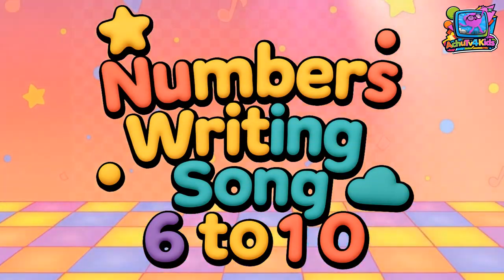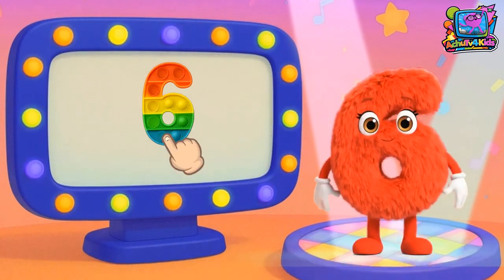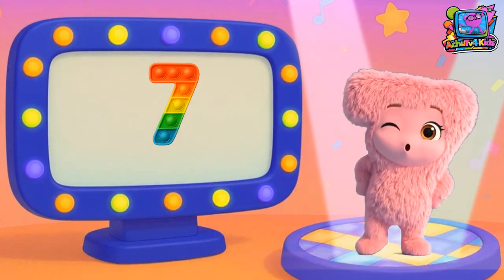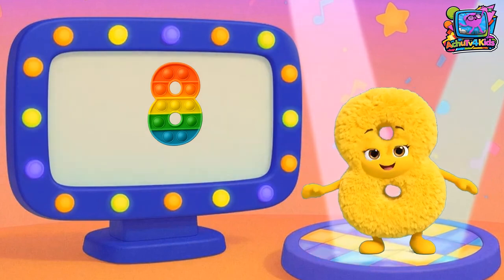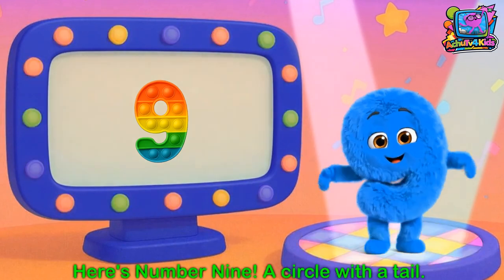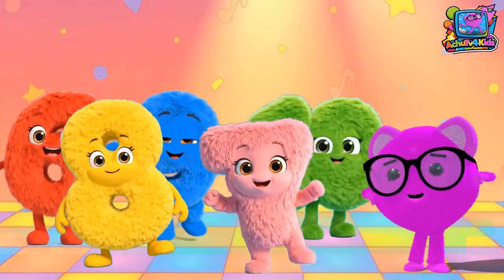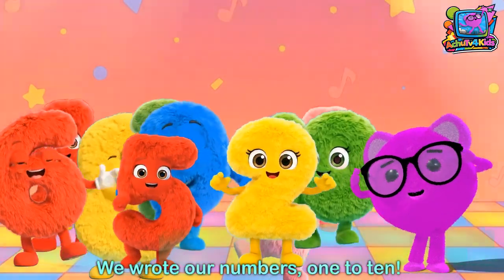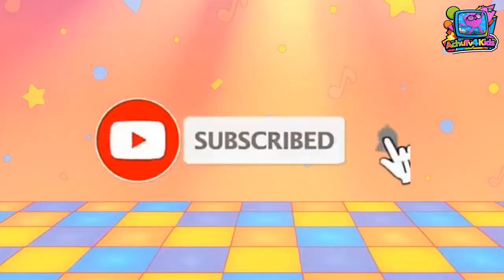Numbers Writing Song 6 to 10 | Learn to Count and Write with Dancing Numbers | AchuTV4Kids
🎉 Ready to write more numbers? Let’s go from 6 to 10 with fun, music, and magic learning! 🎉
In this interactive numbers writing song, kids will sing, trace, and write numbers 6 to 10 in a playful and educational way.

Each number is brought to life with:
🔵 Pop It Toy Animation – Pop the shape of the number in a squishy, fun style!
✏️ Dotted Line Tracing – Follow the dots to practice writing.
🖊️ Marker Writing – Learn to write numbers confidently and clearly.

🎵 This catchy rhyme and repeat format helps build:

Number recognition (6 to 10)

Counting practice

Early writing and motor skills

A perfect learning video for preschoolers, toddlers, kindergarten, and homeschooling. Achu is here to make learning numbers fun, colorful, and musical!

📚 Watch, Sing, and Write Along!